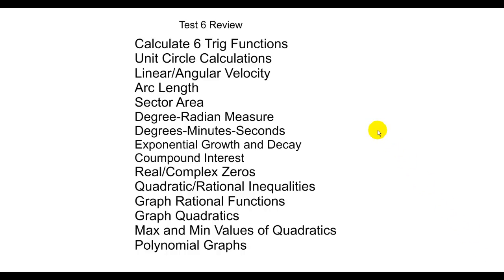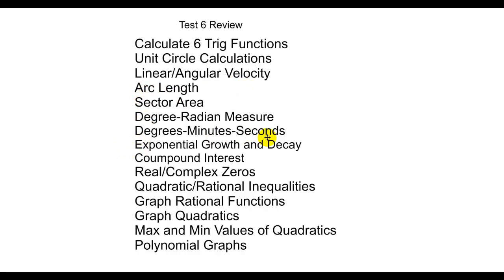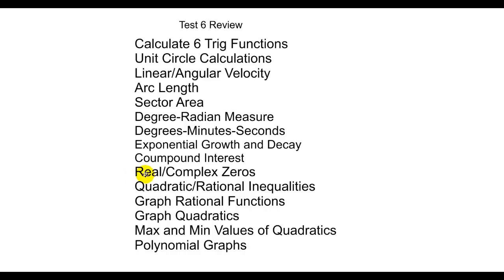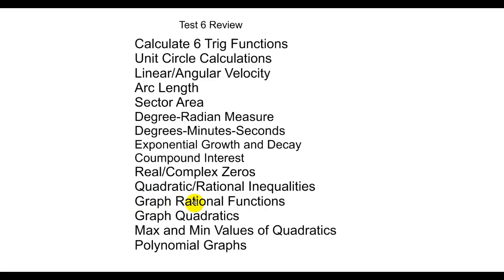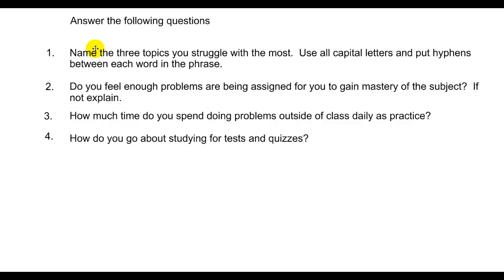Test 6 Review Precalculus 2016 2017